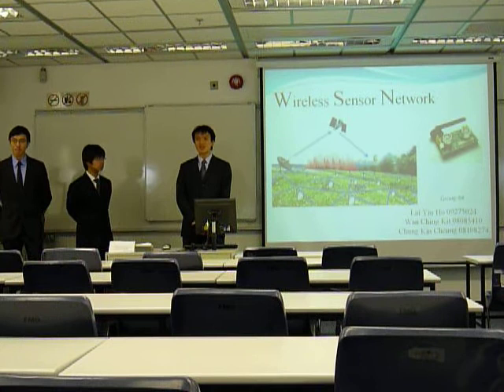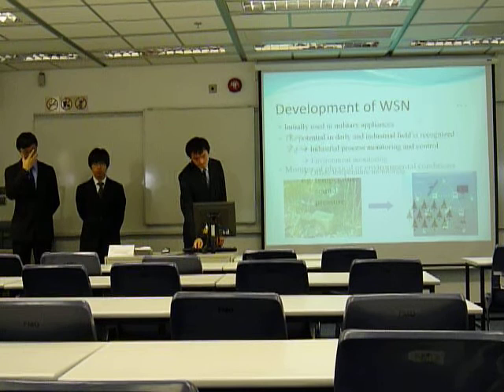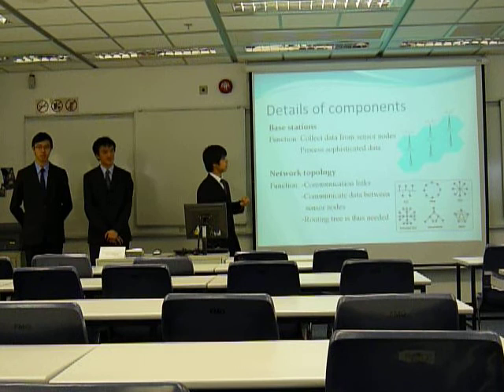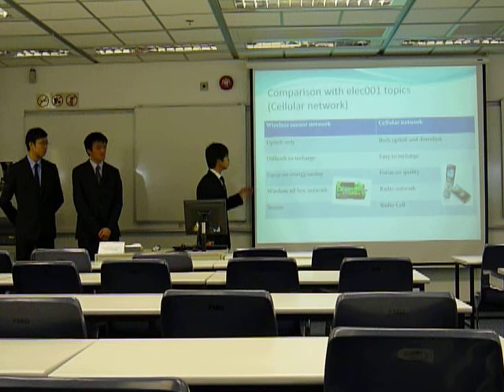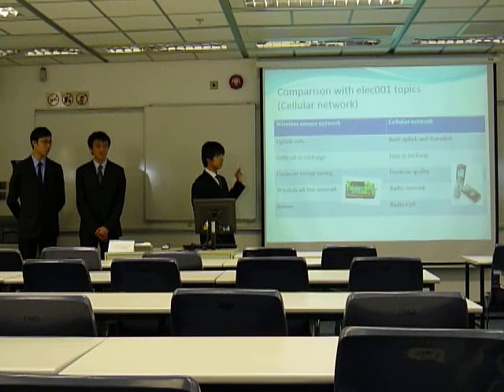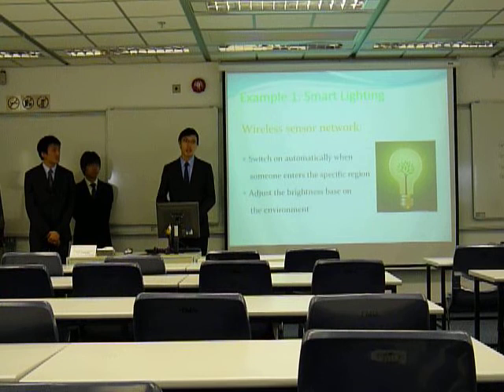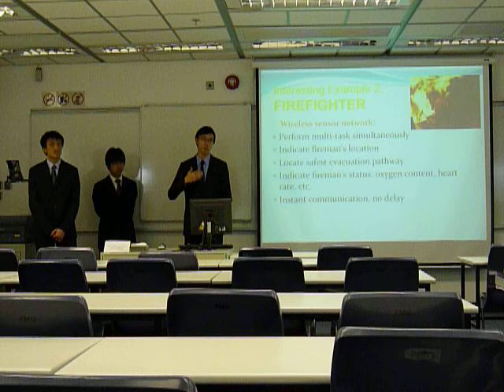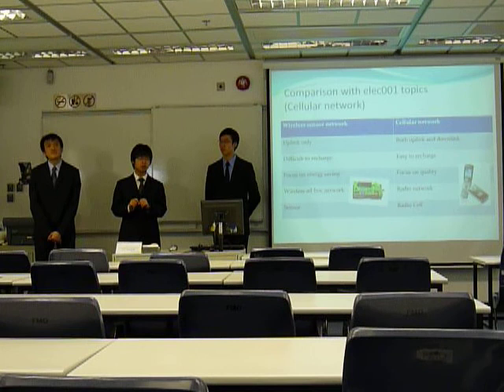ELEC001-Group 64.MOV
Wan Ching Kit   Chung Kin Cheung     Lai Yiu Ho    Wireless sensor network